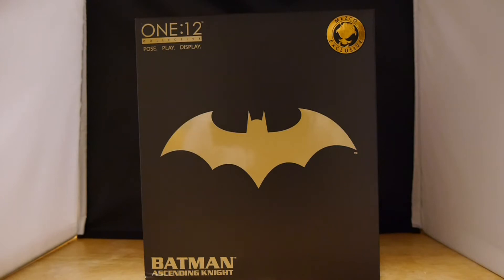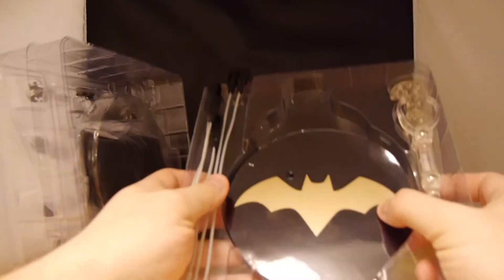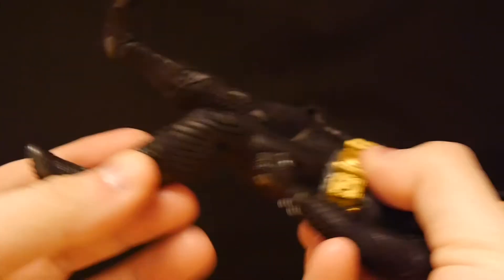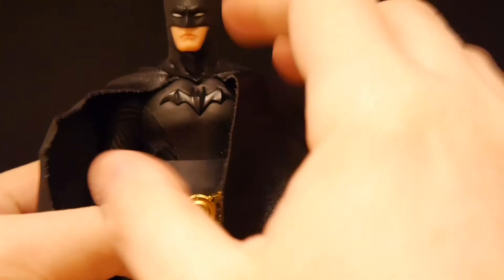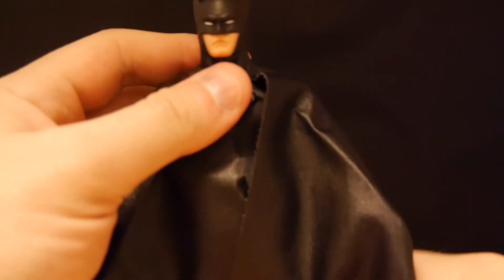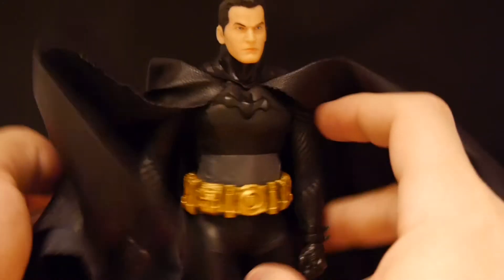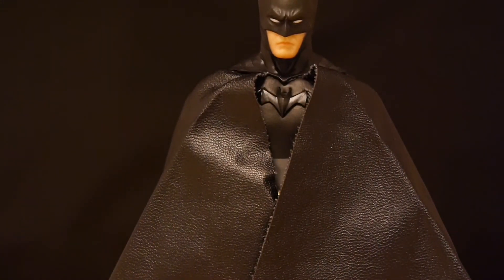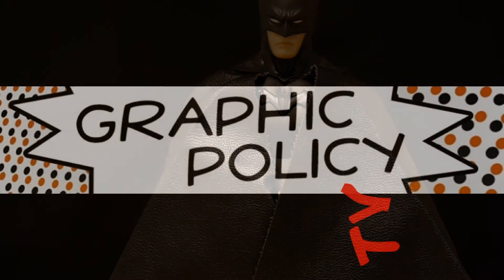Unboxing: The One:12 Collective Batman: Ascending Knight - Black Variant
Featuring an all black outfit with a gold tone belt, this 2017 Batman Day Exclusive The One:12 Collective Batman-Ascending Knight is only available through MezcoToyz.com and limited to a 1939 piece production run, which happens to be the year he debuted.

The One:12 Collective celebrates Batman Day 2017 with an exclusive Limited Edition Ascending Knight Black Variant. This unique color variation pays homage to the dark knight as he first appeared in Detective Comics in 1939 while invoking a dark and menacing visage. Featuring the wide shaped cowl, shorter gloves and smaller symbol on his chest. All inspired by his original debut in the comics.

You can join a wait list and possibly get yours from Mezco Toyz